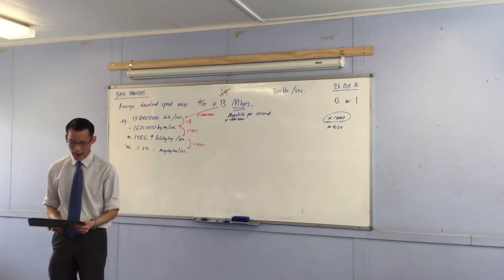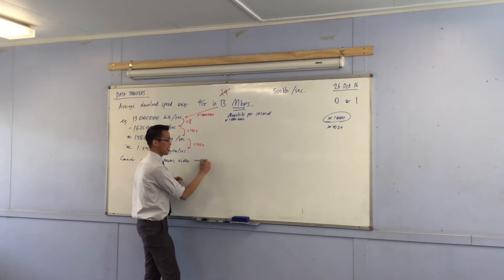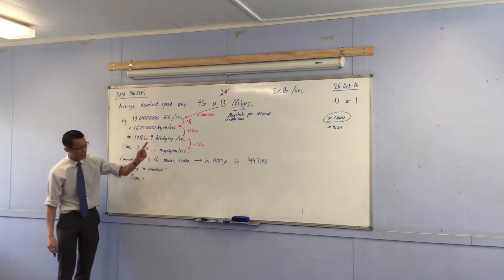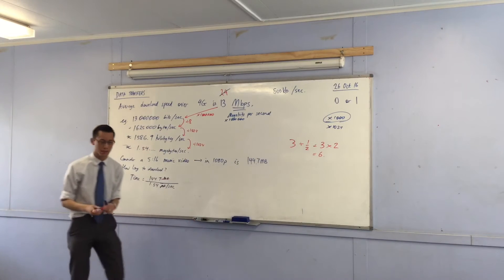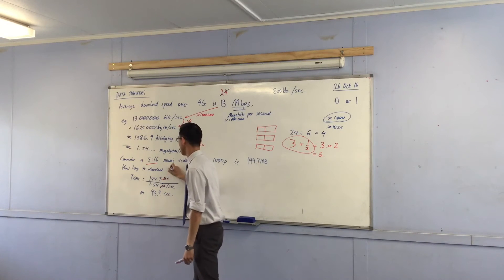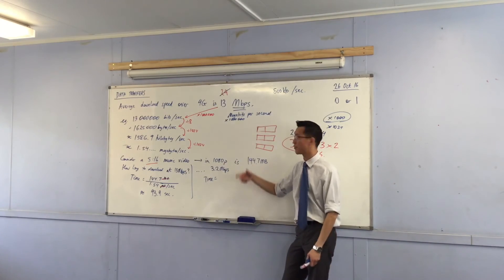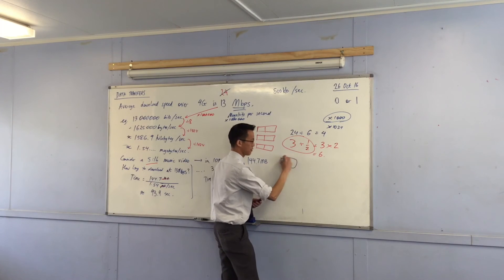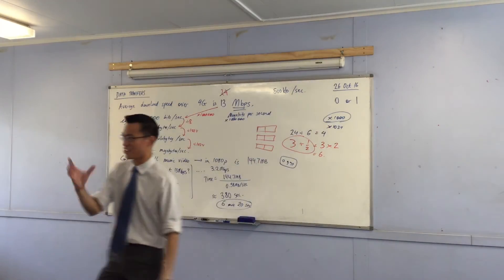Data Transfers (2 of 2: Applying the conversion of data units to find out download time)